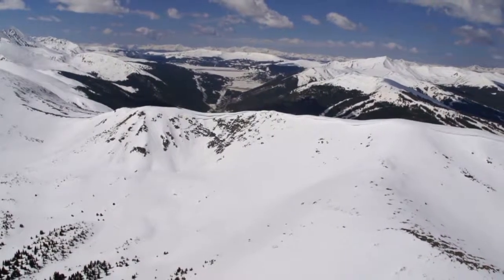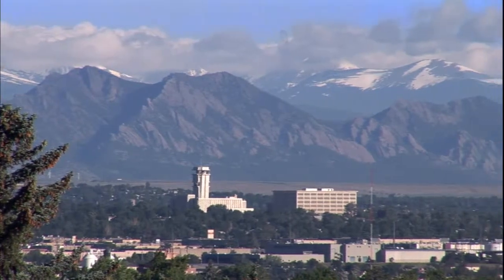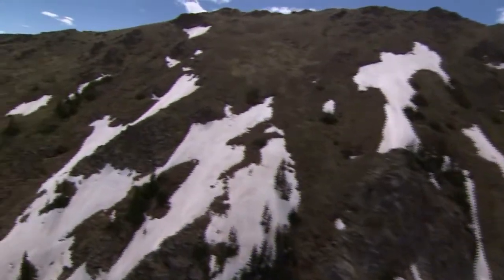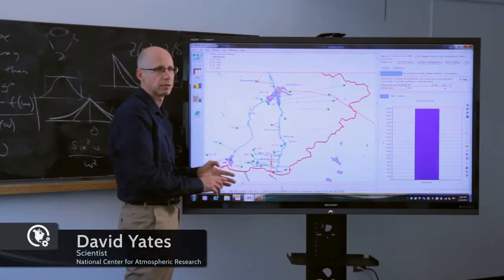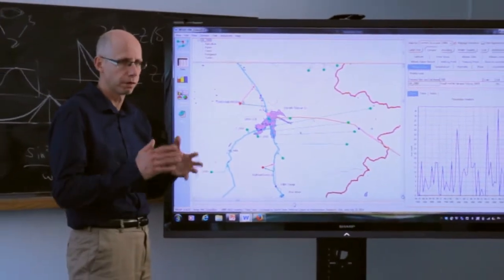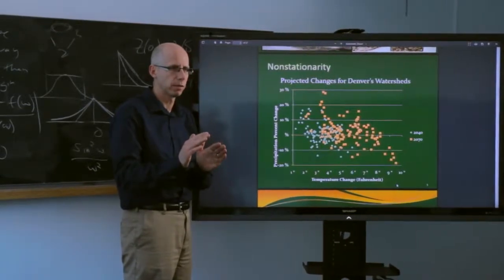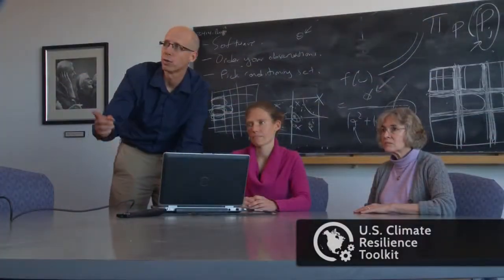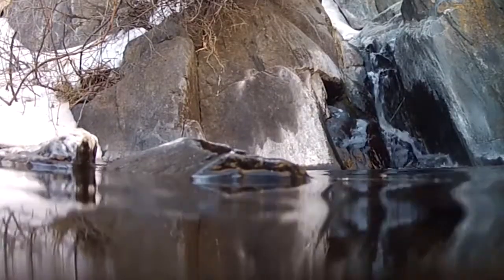Water for Denver: Planning for a Changing Climate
The southwestern United States is on track to become warmer and drier. Laura Kaatz describes her collaboration with climate scientists as a way to anticipate water demand and infrastructure changes Denver's water utility should consider.